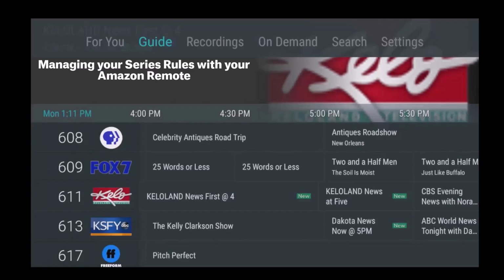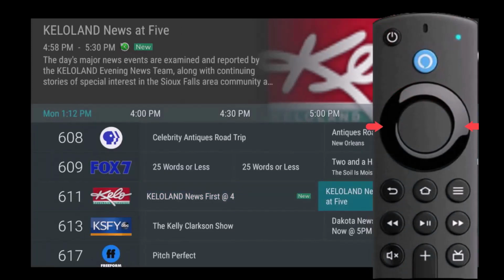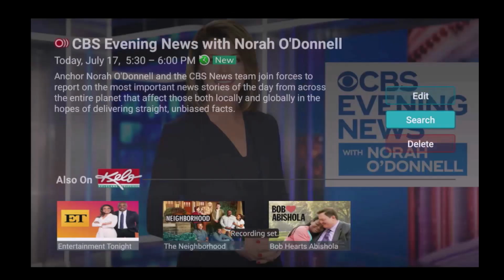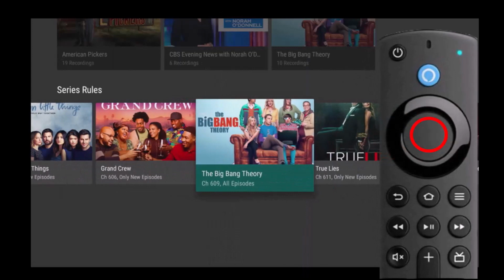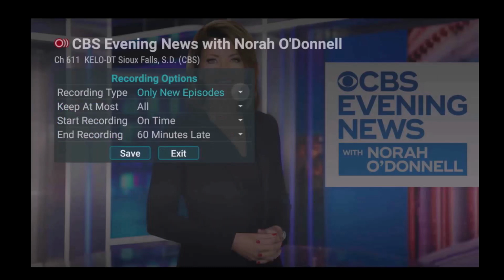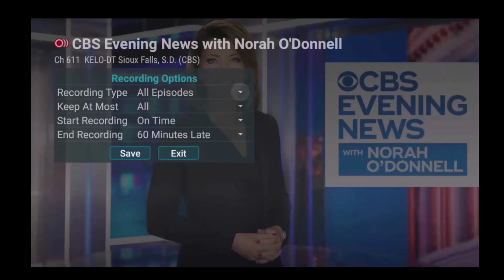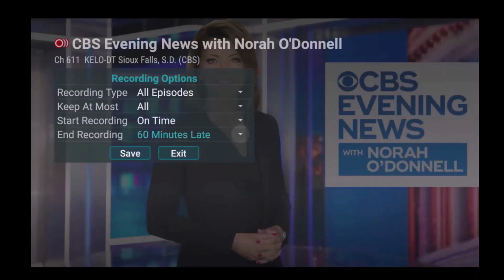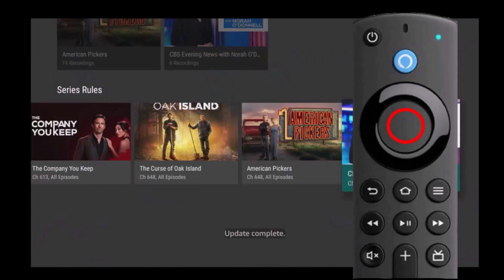MTCO Streaming Tutorial Videos - Amazon -Setting Series Recording Rules